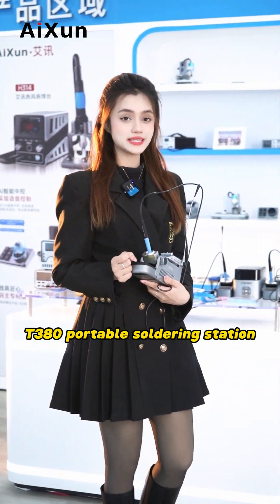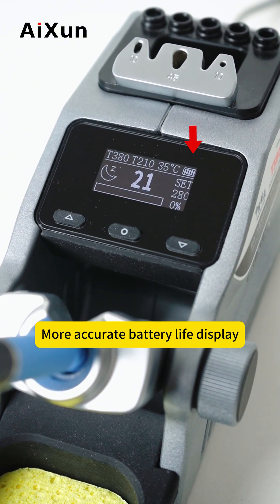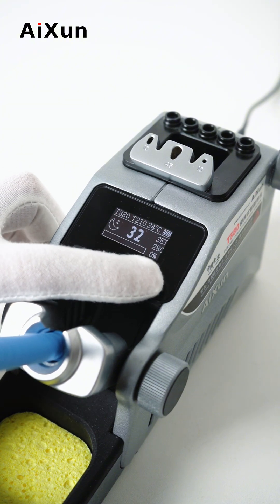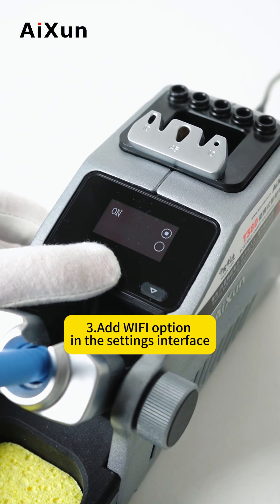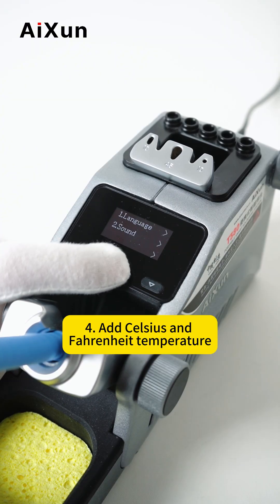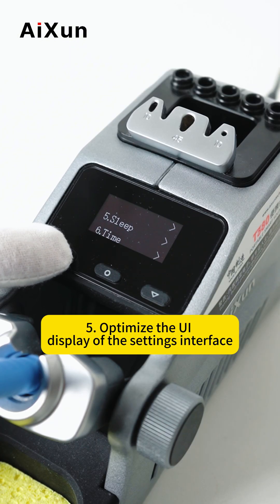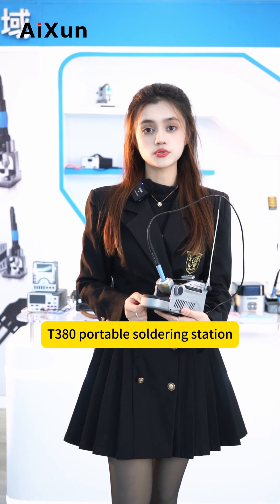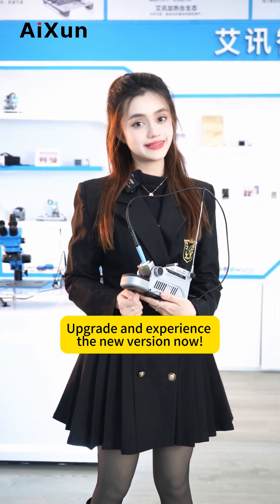T380 portable smart soldering station V1.01 released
T380 portable smart soldering station V1.01 released, comprehensive software upgrade, come and experience latest functions through OTA upgrade! 🔥

1.Optimize the pre charge and full charge status (product)
Added standby customization function
3. Added WiFi switch and WiFi display function
4. Add Celsius and Fahrenheit temperature switching function in the settings interface
5. Optimize the UI display of the settings interface

T380 portable soldering station, enables soldering anytime at anywhere, innovate and optimize functions via OTA upgrade, never out of date!

Come on! Upgrade and experience the new version now!